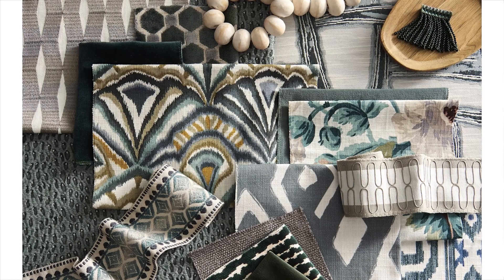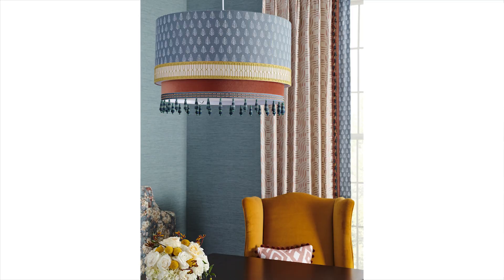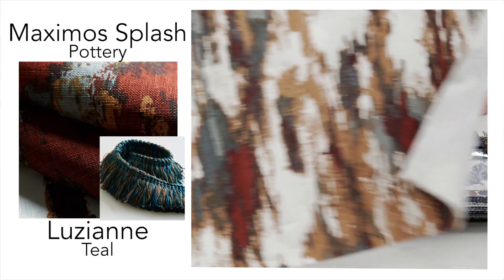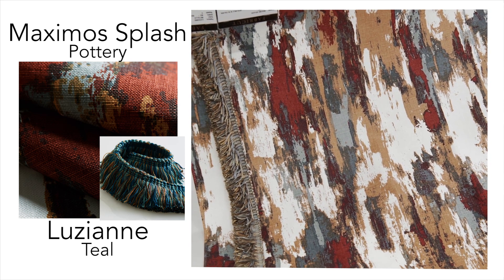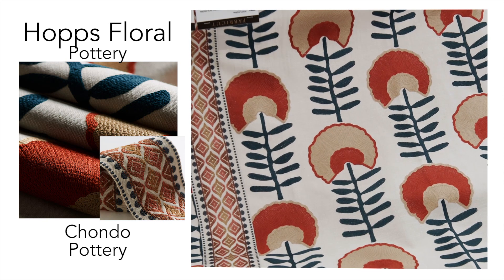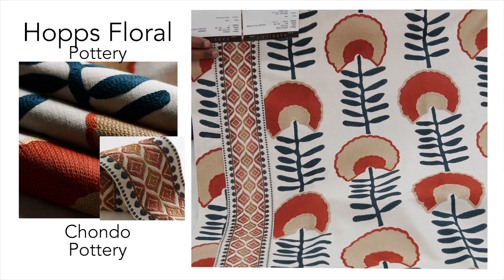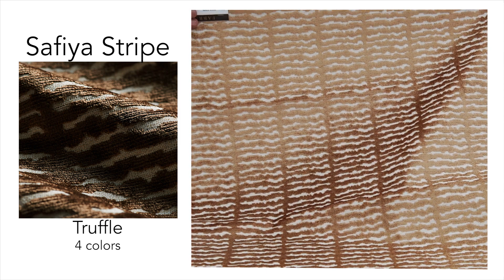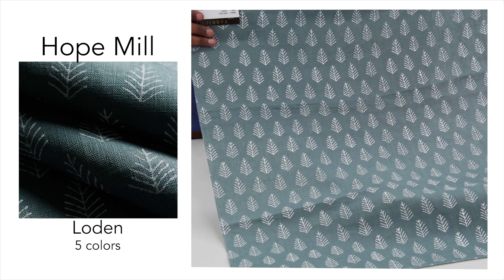Fabricut CollectiveThreads Virtual Presentation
Fabricut's Collective Threads fabric line showing showcases a select few of our favorite items from this collection. With many inspiring pieces that exude wanderlust and adventure, it's a must-see. These storied fabrics bring life and character to any room. With a multitude of applications, the Collective Threads collection is a versatile, eclectic powerhouse.

To view the entire collection of fabrics and trimmings